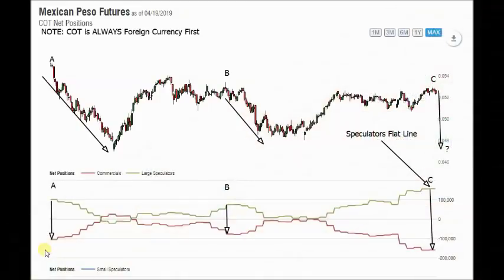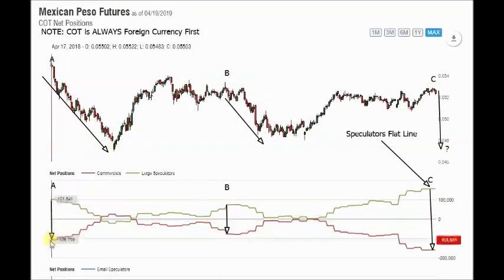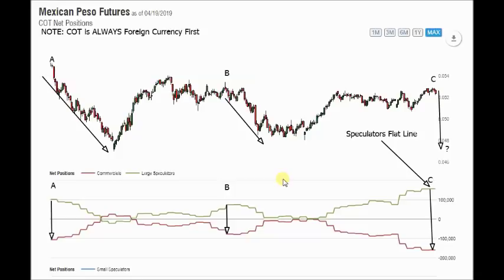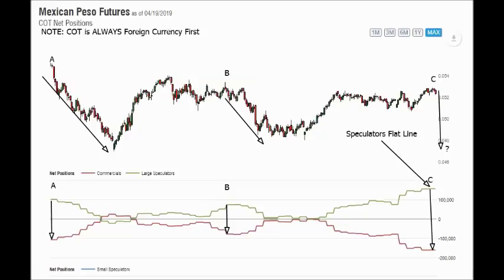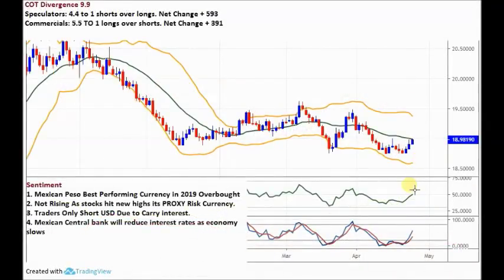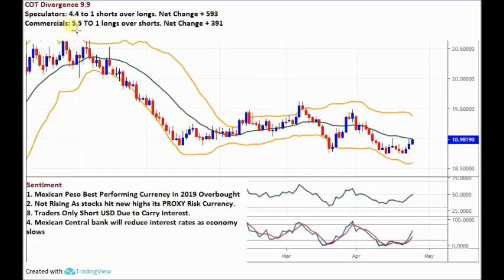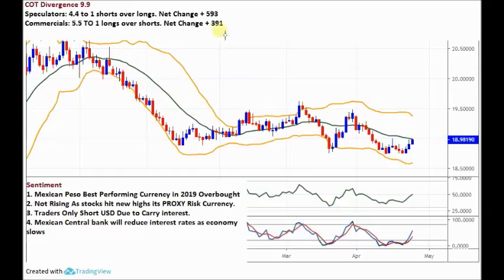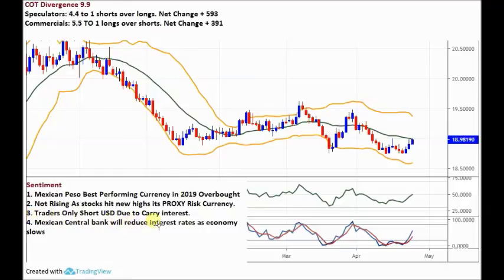Forex Trend Change Major Reversal Coming USD/MXN Analysis 24/04